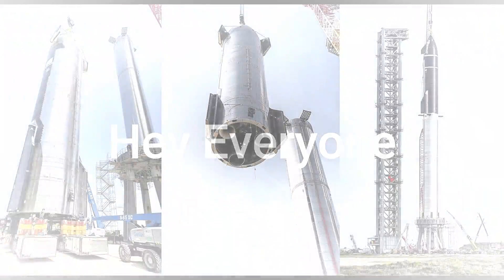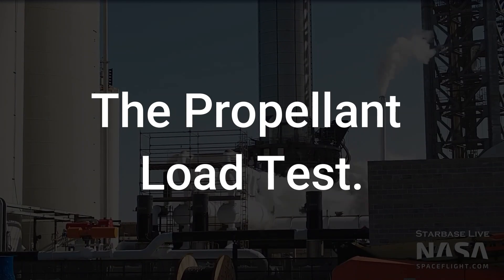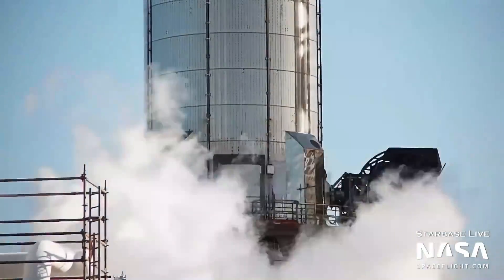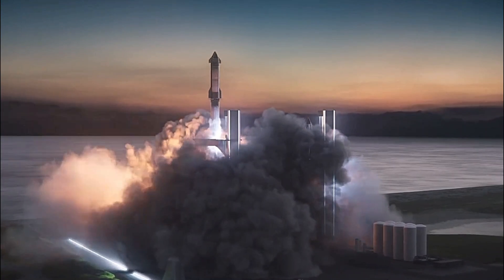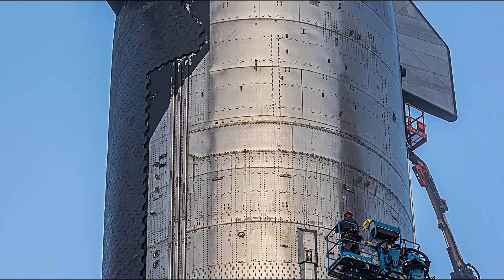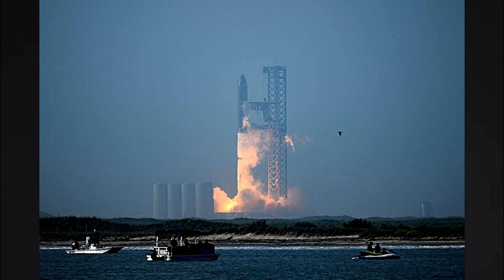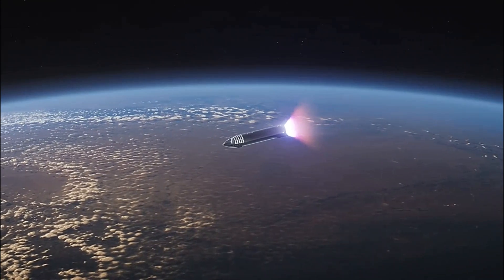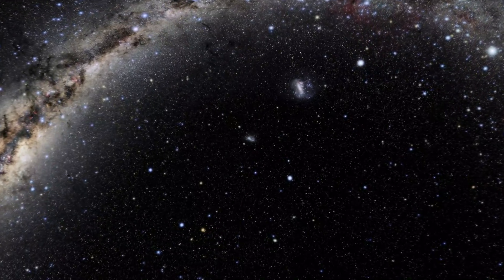Update ! SpaceX's Starship Super Heavy Rockets Pass Crucial Test - Ready for Launch!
Revolutionizing Space Travel: SpaceX's Starship Super Heavy Rockets Pass Crucial Test

Step into the future of space exploration with SpaceX's groundbreaking Starship program! In this captivating video, we delve into the recent propellant load tests for the mighty Starship Super Heavy boosters, Booster 9 and Booster 10. Loaded with supercold propellants, liquid methane, and liquid oxygen, these colossal rockets represent the pinnacle of technological achievement.

Join us as we explore the significance of these crucial tests, which took place at SpaceX's Starbase site in South Texas and the nearby Massey's Test Facility. Witness the awe-inspiring images of these stainless-steel giants, rimmed with frost, as they prepare to embark on their journey into the cosmos.

As SpaceX readies these boosters for flight, we follow the ambitious timeline set by visionary CEO Elon Musk, who hints at a potential launch this summer for Booster 9. However, the road to space is not without challenges, as environmental groups raise regulatory concerns about the impact on the South Texas ecosystem and community.

Discover the engineering marvel that is Starship, a fully and rapidly reusable space vehicle powered by SpaceX's revolutionary Raptor engine. We explore the differences between Raptor and the currently operational Merlin engine, which drives Falcon 9 and Falcon Heavy rockets.

Reflect on past setbacks, such as the previous test flight involving Booster 7 and Ship 24 prototypes, and witness SpaceX's determination to learn from these experiences and push forward with their aspiration of interstellar travel. As we anticipate the upcoming test flight involving Booster 9 and Ship 25, we gain insight into Musk's vision for the mission's objectives.

Through this article, you'll gain a deeper appreciation for SpaceX's relentless pursuit of innovation, fueled by their passion to revolutionize space travel. Be inspired by their remarkable achievements and glimpse the potential of a future where space exploration knows no bounds.

Join us on this enthralling journey of discovery and aspiration, as we witness SpaceX's Starship program transforming the way we explore the cosmos.